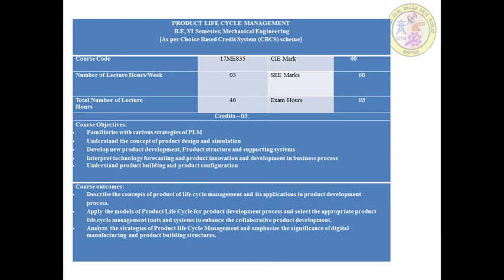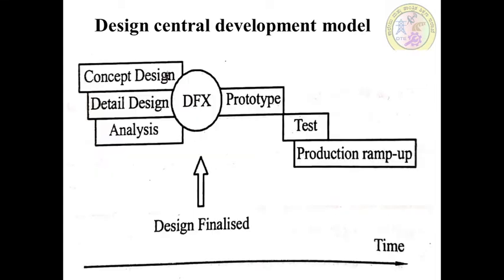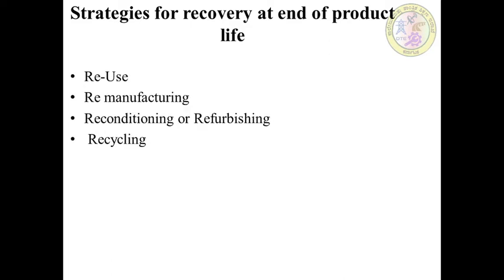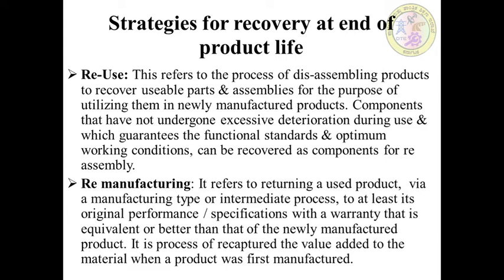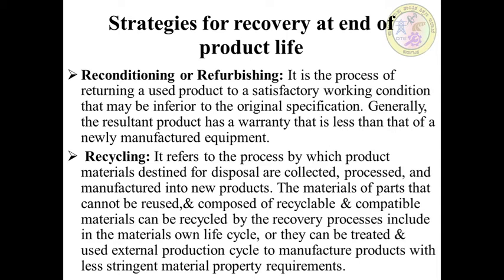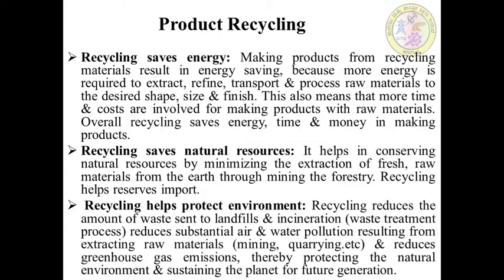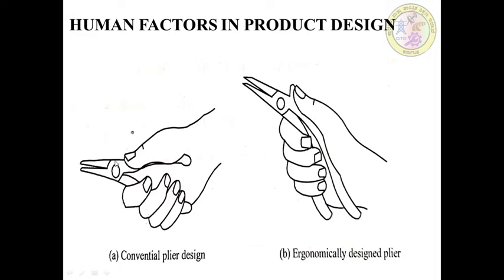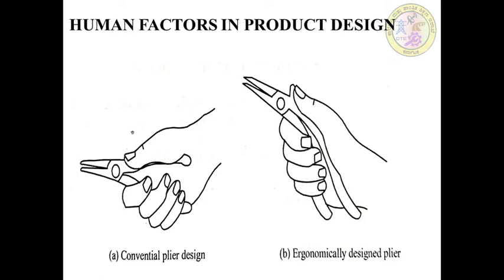ME 17ME835 M2 S3 video